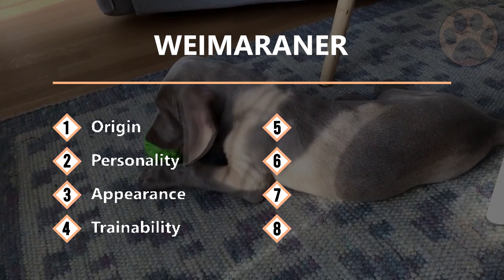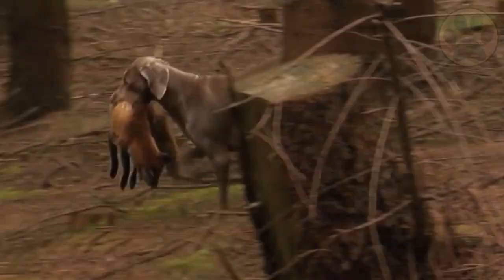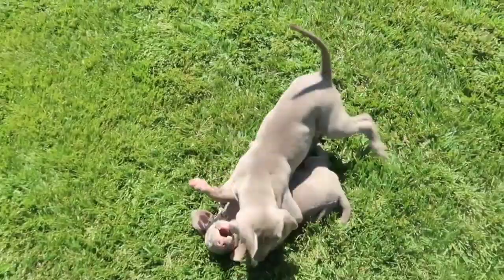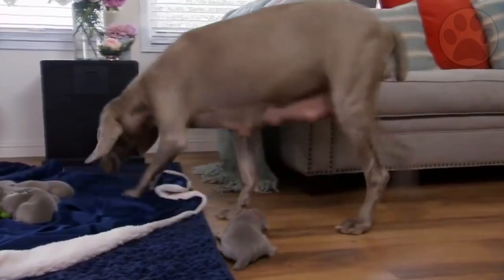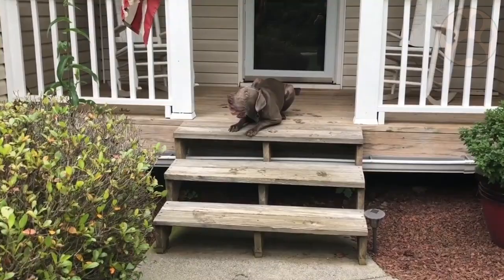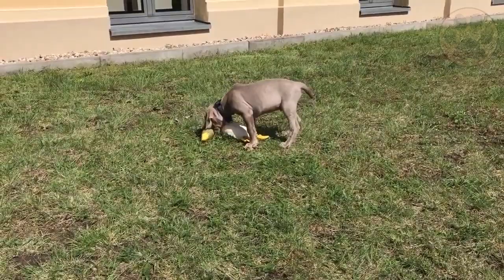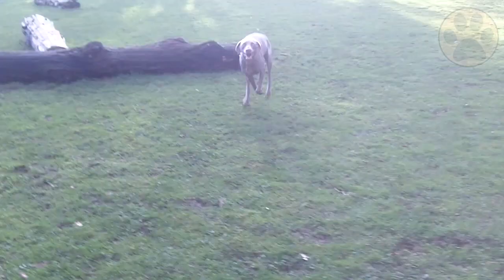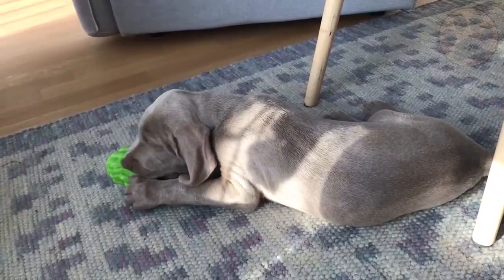Weimaraner - All About The Dog Breed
Consider getting a Weimaraner? Watch this video and learn everything about the Weimaraner dog breed.

Every dog owner knows a Weimaraner when they see one. Easily identifiable by their long legs, silver coat, and goofy expressions. They are now becoming more popular as companion dogs, but is this breed the one you are searching for? Divided into 8 topics we teach you everything about the Weimaraner so you can decide if this breed is made for you.

Hello dog lovers,

we hope you enjoyed our educational video.
We love every dog on the planet that's why we like to record a documentary about every cute, adorable and amazing dog breed in the world.
We want you to know as much as possible about dogs and give you the most valuable information.
With these interesting facts we want to upgrade your knowledge about dogs, so that you can be the perfect master of a dog.

We respect the copyright interests of all the individual owners of footage in these videos and don't claim to own the original clips.
If you see your clip being used in the video that you think isn't in adherence to the Fair Use Law, please send us an email directly at , and we will be happy to resolve the issue for both parties.